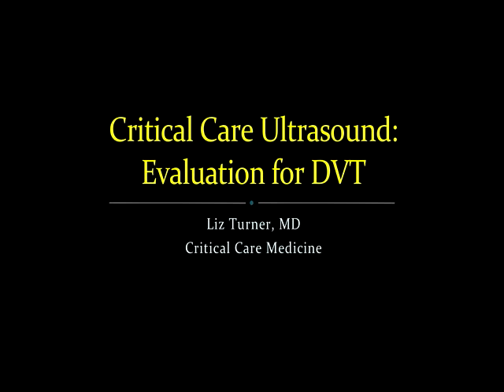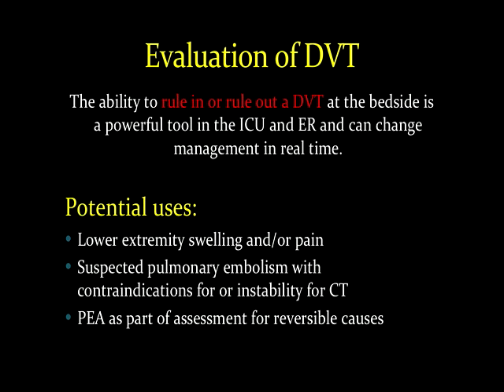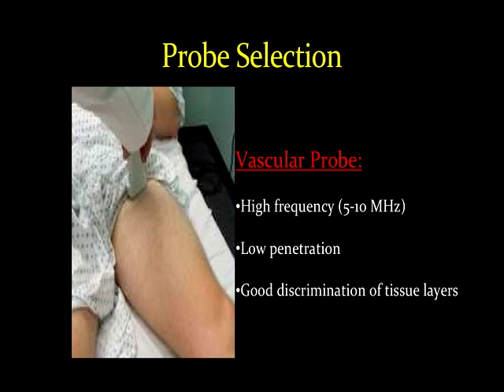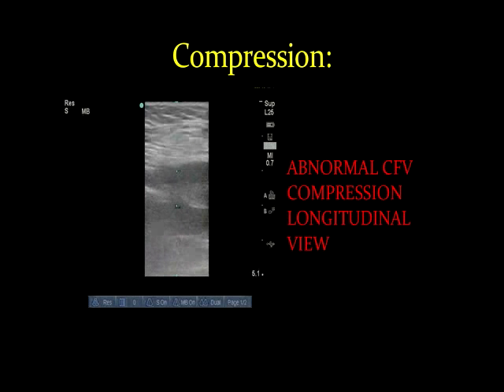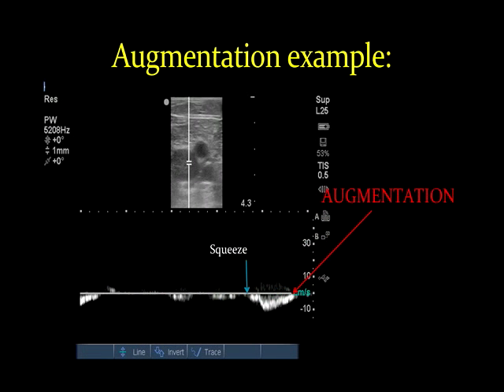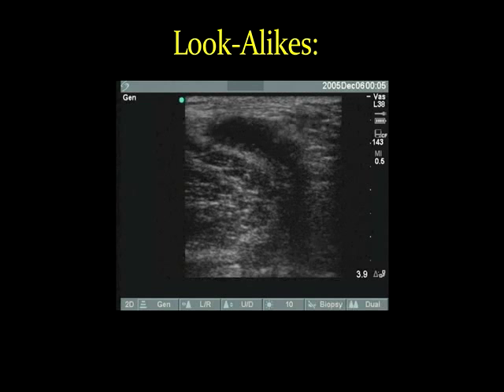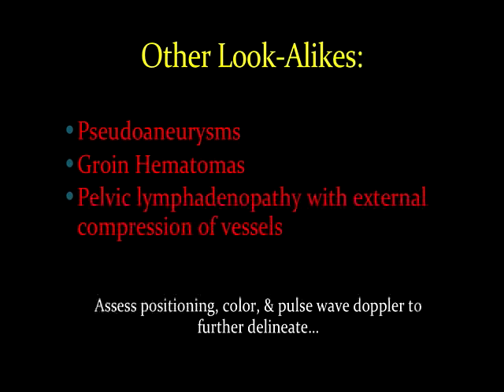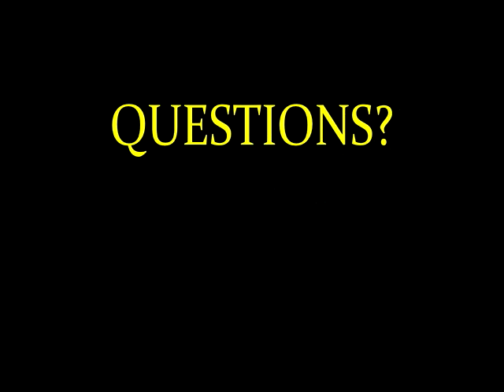Point of Care Ultrasound: DVT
Discussion of Point of Care Ultrasound for Deep Venous Thrombosis.